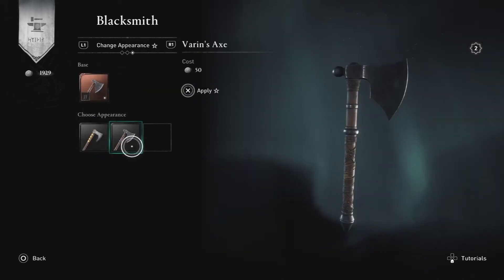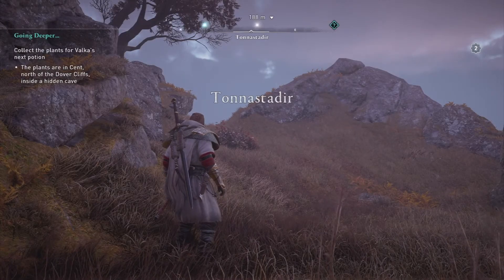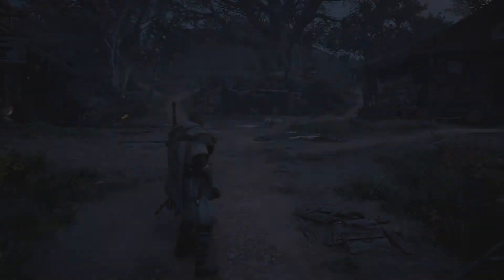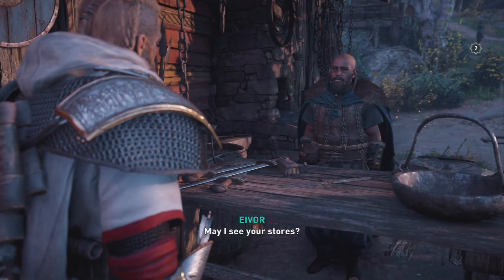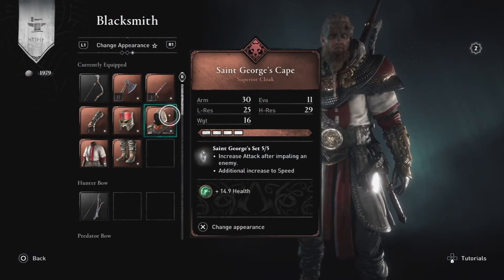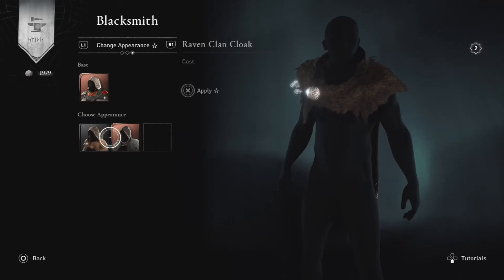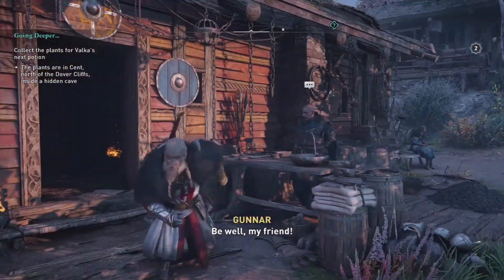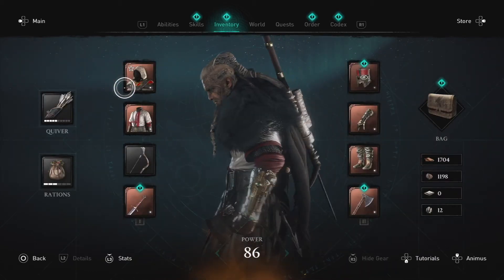TRANSMOG UPDATE Assassins Creed Valhalla Change Gear and Weapon Appearance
Ubisoft has added the ability to change the appearance of your gear and weapons aka Transmog to the game.

Change your gear and weapon appearance within the same category of items at Gunnar’s blacksmith in Ravensthorpe for 50 silver. “This piece was already exceptionally beautiful, but if there’s anyone who could improve it, it’s me!” —Gunnar
Changed items will be marked with a star in the inventory.

Previous Assassins Creed games have had this and the fans have been asking for it so it looks like Ubisoft have listened!
Stay tune for my video on tomorrows update on the game.